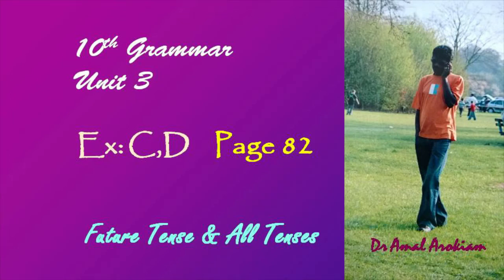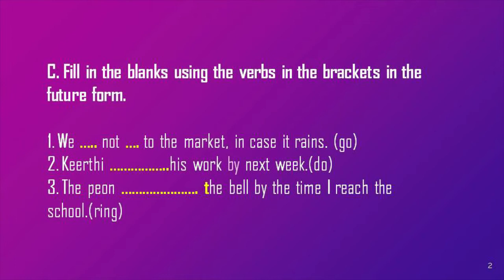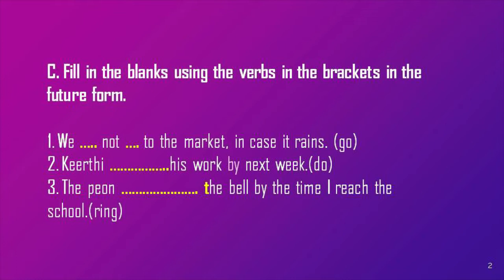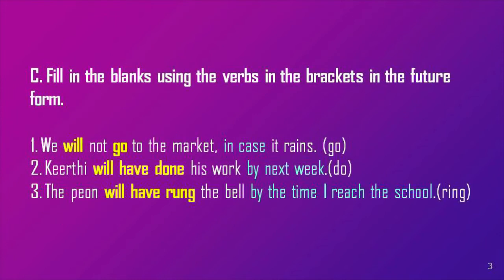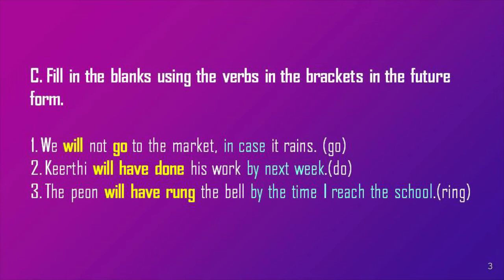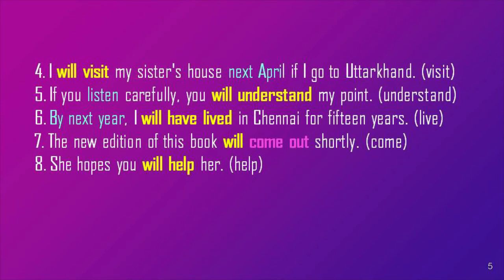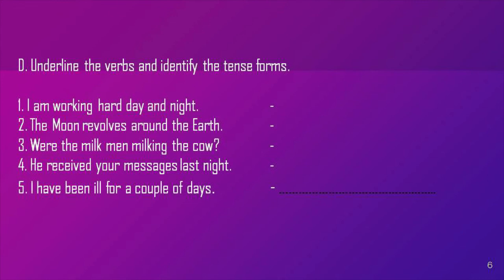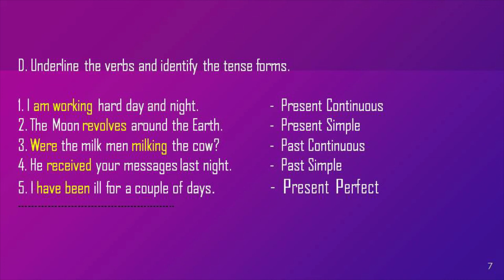10th Grammar| Future and All Tenses|Unit 3 |Ex C,D Page 82| Samacheer Kalvi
Answers with Tamilexplanation